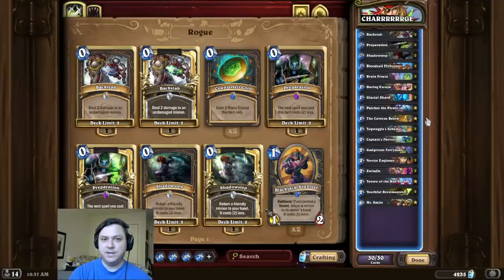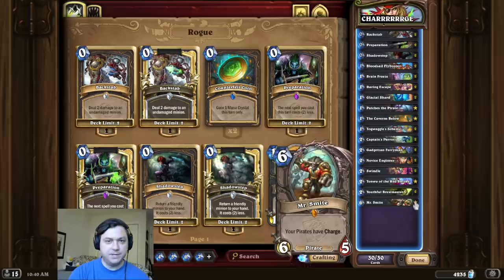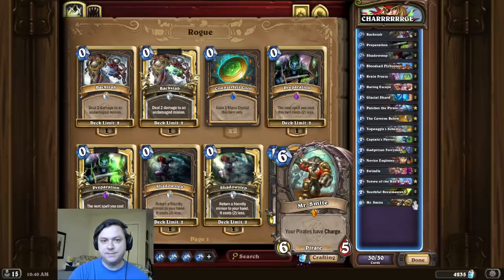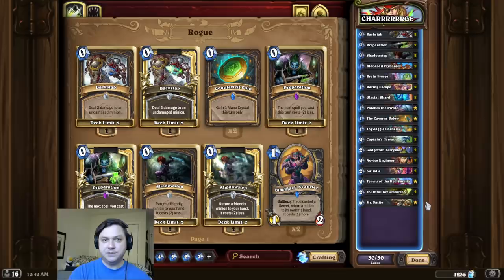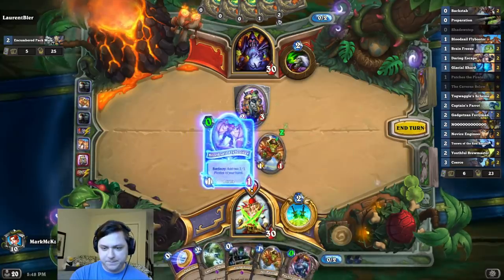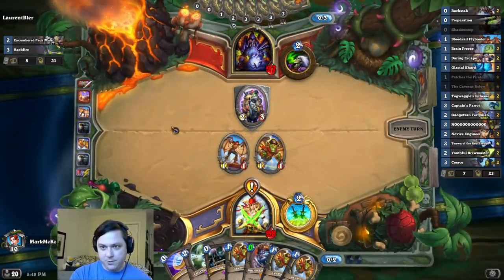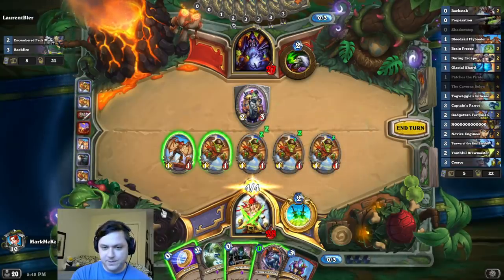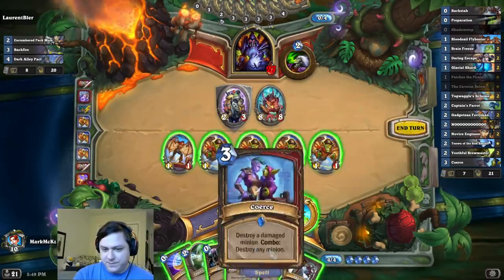Unnerfed Patches is BACK?! Mr. Smite OTK! | Hearthstone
The goal of this Hearthstone Quest Rogue OTK combo deck is to use Patches the Pirate combined with Mr. Smite! We do this by completing The Caverns Below quest, shuffling Patches with Togwaggle's Scheme, and playing Mr. Smite for the OTK! Super fun meme deck! Good luck!

Special thanks for supporting the channel:
Bagus Tuladanny
James Lawlor
Oliver Gündisch
Chad Wolf
Georgia Gilbert Gladitz

Deck Code:
AAEBAZvDAwSRvAKGwgLD4QO/gAQNtAGcApIE+L0Cl8ECr5EDx5sDv64Dx84D590D9p8E958EnKAEAA==